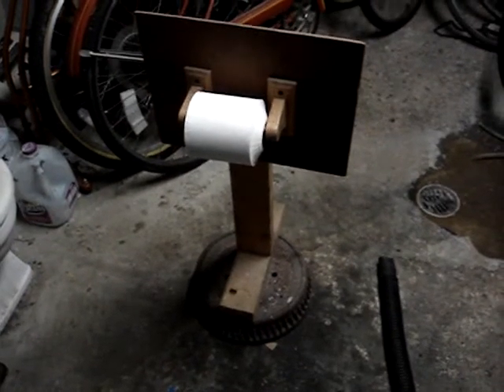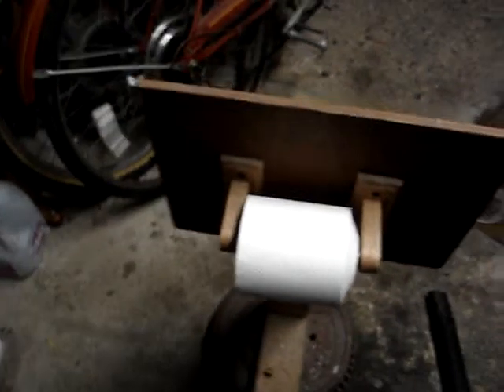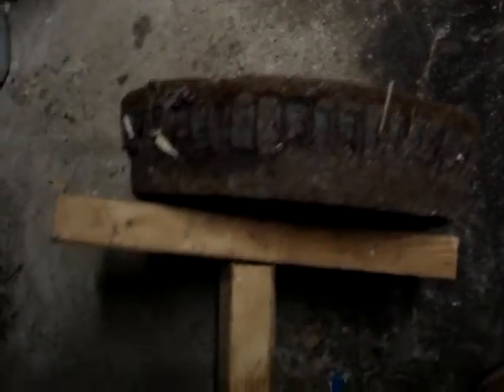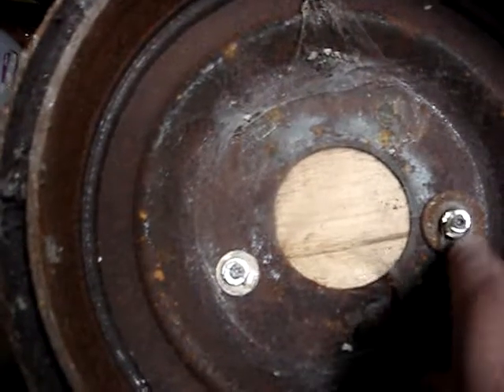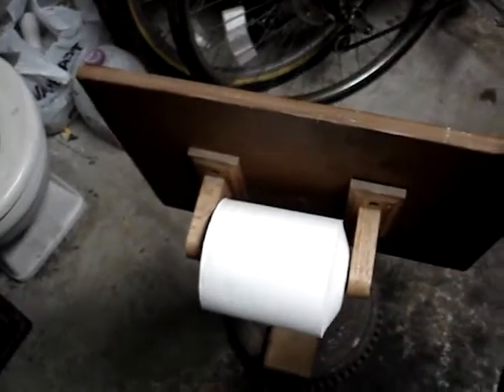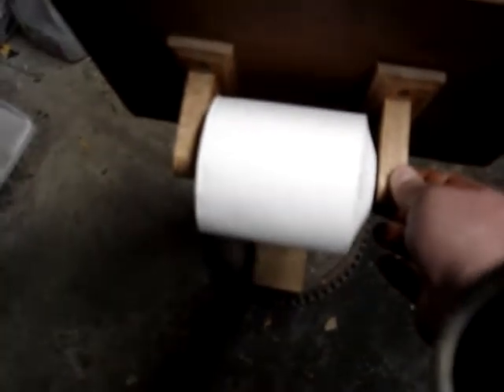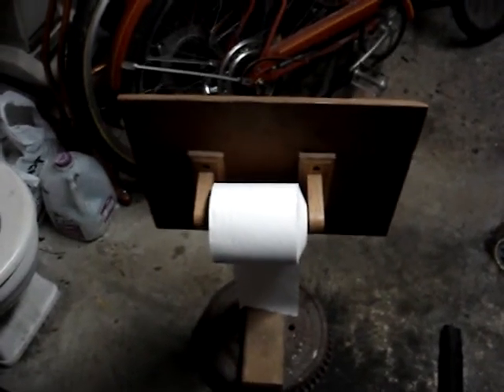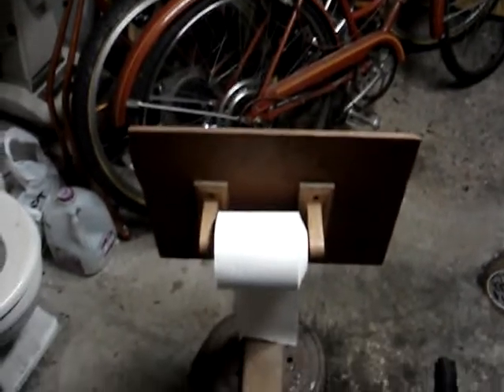Redneck Toilet Paper Dispenser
I made this many a years ago. With all the toilet talk i thought i would share it.  Made from 2X4's, a Buick brake drum, an old cabinet door, and a wall dispenser.  I built it so no holes would be drilled into the concrete basement walls.